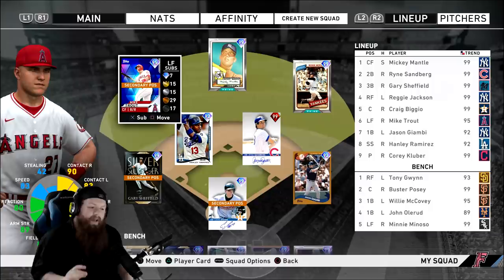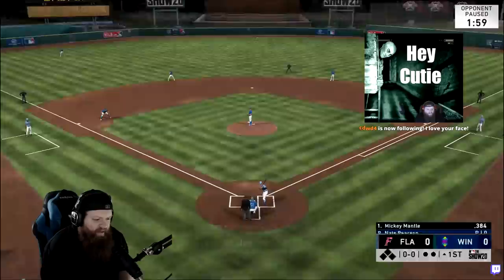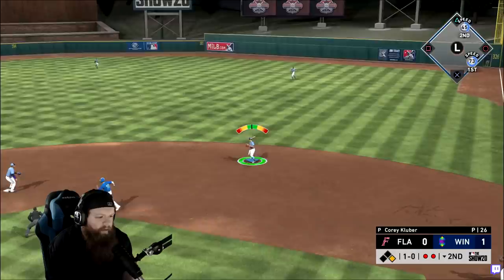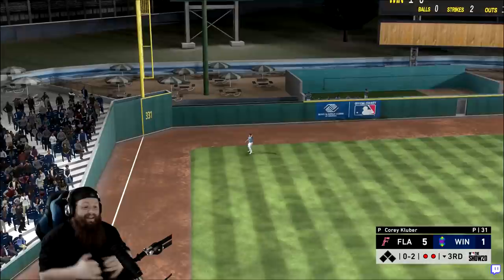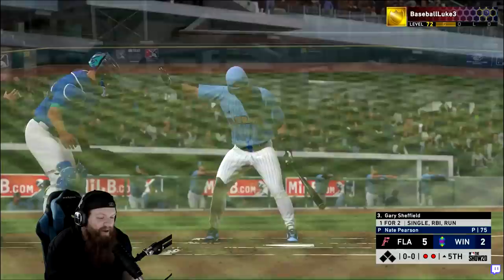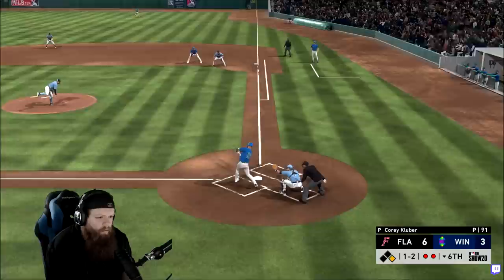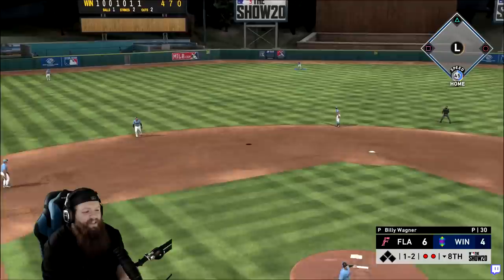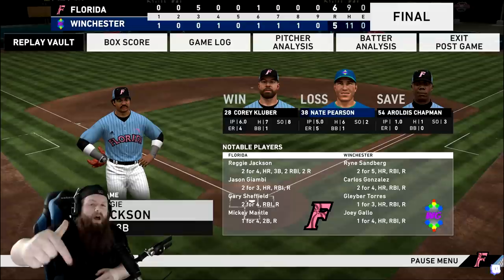PRESTIGE RED DIAMOND RYNE SANDBERG GAMEPLAY | MLB The Show 20 Diamond Dynasty Gameplay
TODAY WE TAKE A LOOK AT THE NEW PRESTIGE DIAMOND RYNE SANDBERG FOR A DIAMOND DYNASTY GAMEPLAY in MLB The Show 20!

ALSO big shout out to James for making this possible! His twitter